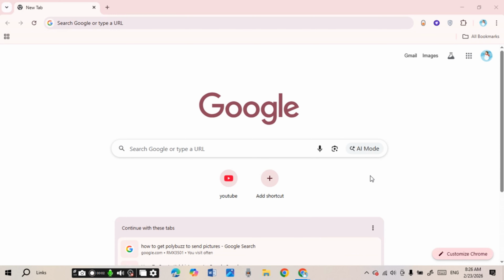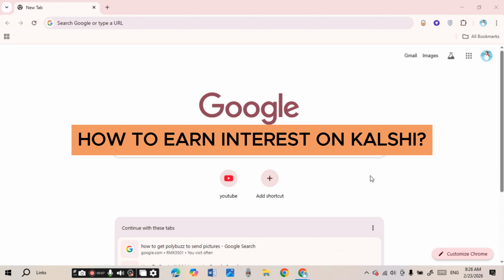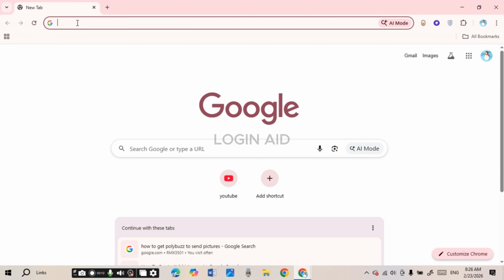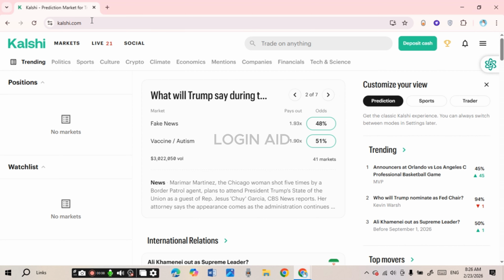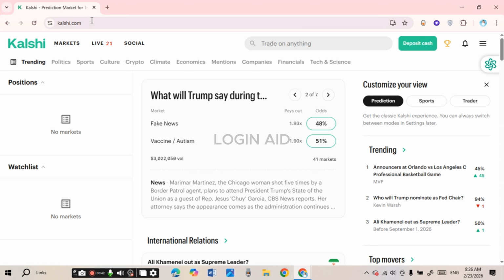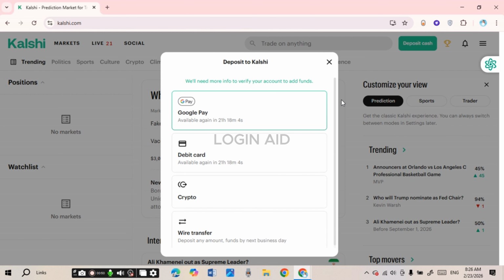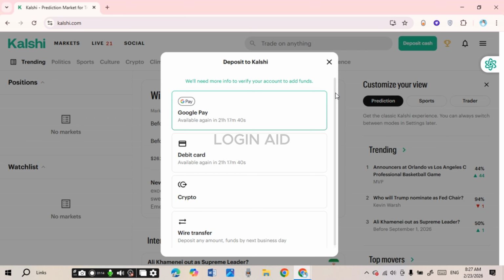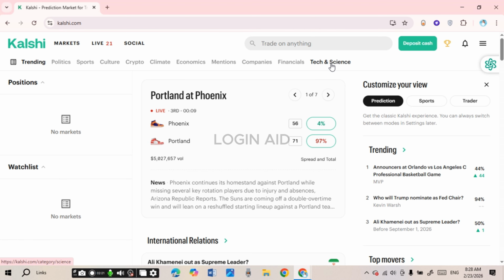How To Earn Interest On Kalshi | Grow Your Money With Kalshi Interest 2026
Want to earn interest on Kalshi? This step-by-step guide explains how earning works on the platform, including whether idle cash balances qualify for interest and how funds are handled in your account. Learn how to check your balance details, review current policies, and understand how returns are generated through trading activity.